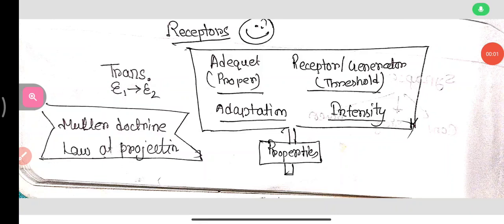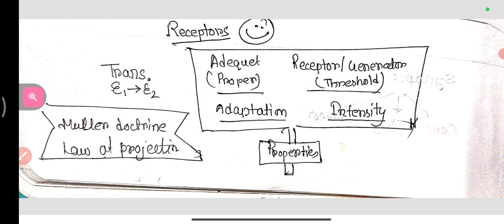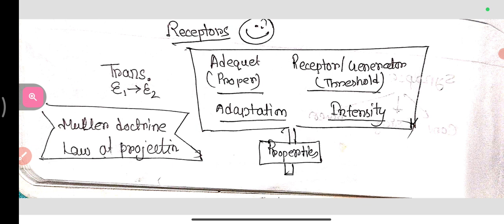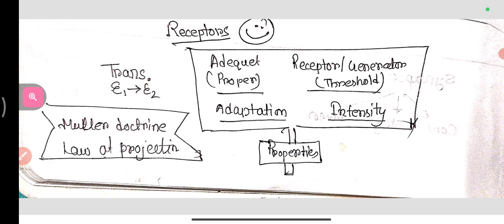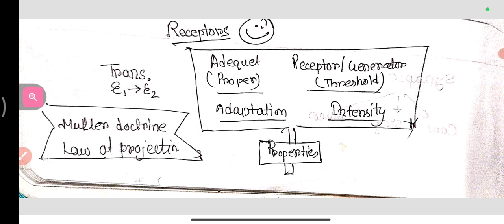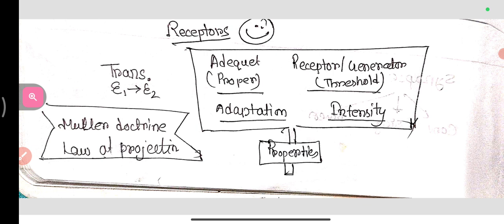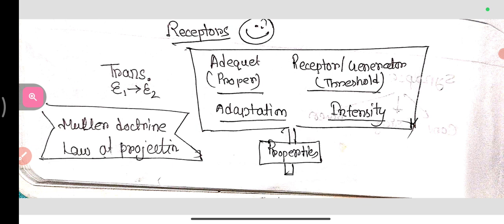Properties of receptors